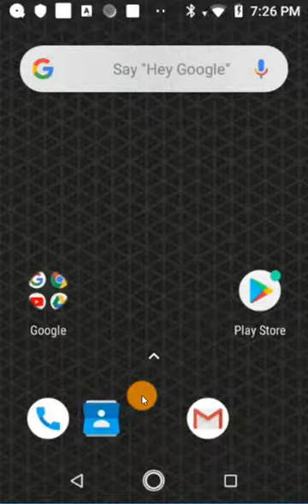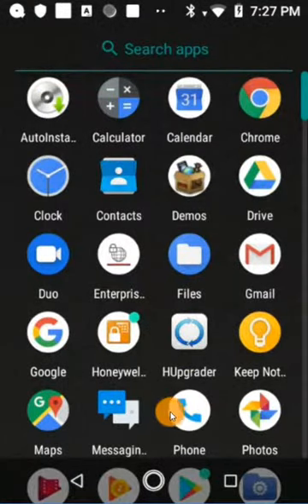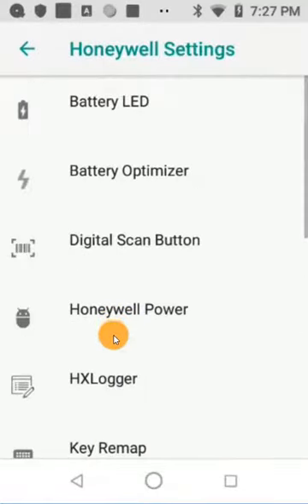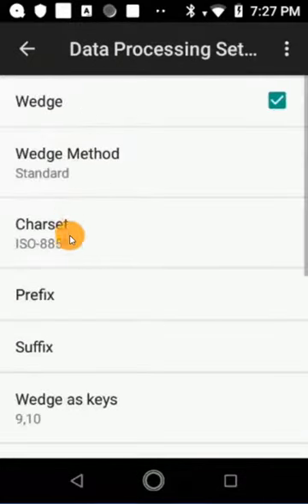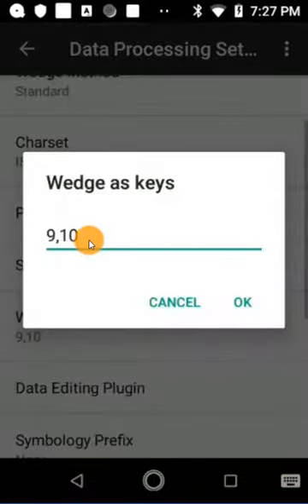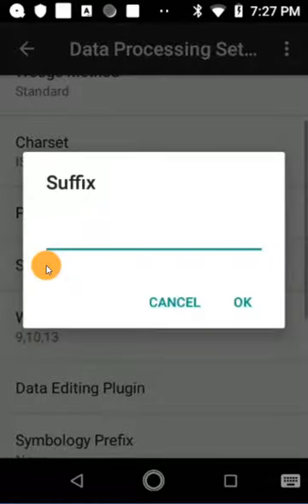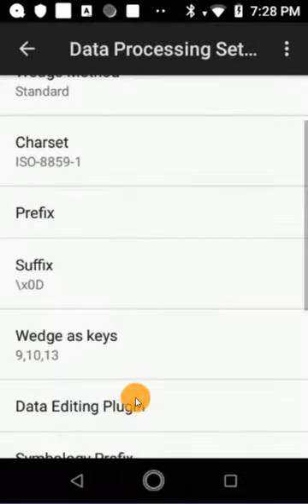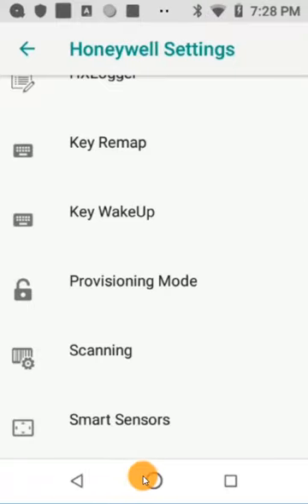How to Enable Auto Enter (After Scan) on Honeywell CK65, CT40, CT60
Liberty Systems demonstrates how to enable automated carriage return/enter key on a Honeywell  mobile computer using the CK65. We know the Honeywell mobile computers inside and out. We know the warehouse. We can help. For 20 years, Liberty Systems has built our business by investing relationships with our customers.